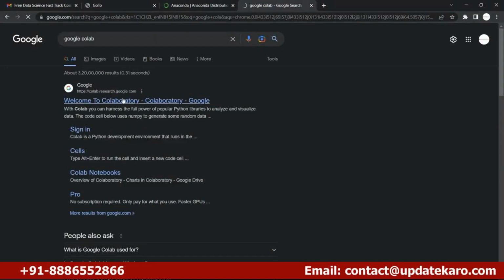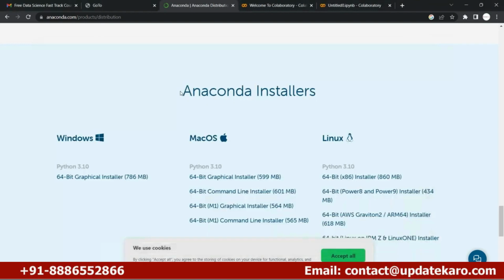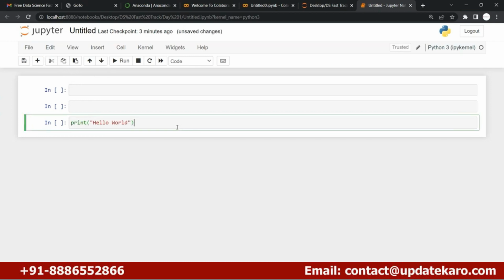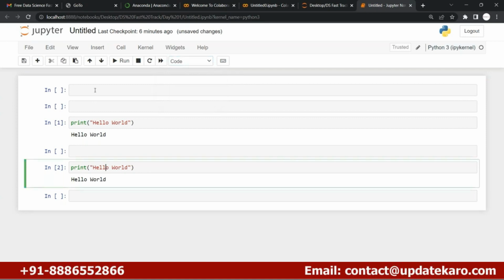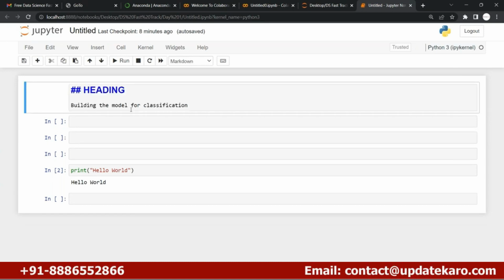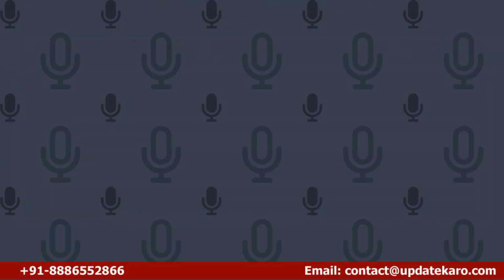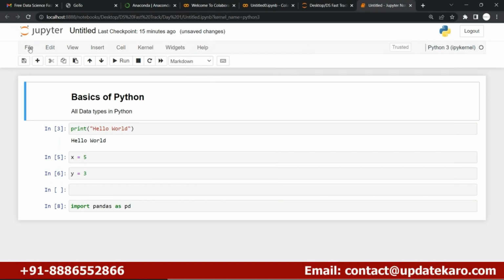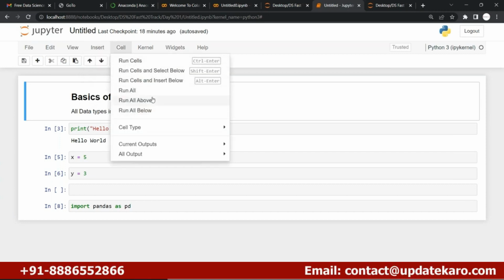Introduction to Data Science and Python Training Videos 2 for Beginners +91 8886552866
data science and python training data science and python data science and python tutorials data science and python online course data science and python online training
Data science data science training data science tutorials data science demo data science overview data science online training data science introduction and python training

Data science is an interdisciplinary field that involves the extraction, analysis, and interpretation of large and complex datasets using statistical and computational techniques. It combines elements of statistics, mathematics, computer science, and domain-specific knowledge to uncover insights and patterns in data.

The goal of data science is to use data to make informed decisions, identify trends and patterns, and ultimately drive business outcomes. This can involve tasks such as data cleaning and pre-processing, exploratory data analysis, data modeling and visualization, and machine learning.

Data science is used in a wide range of industries, from finance and healthcare to retail and entertainment. Some common applications include fraud detection, predictive modeling, customer segmentation, and recommendation systems.

Professionals in the field of data science typically have a strong background in mathematics, statistics, and programming, as well as strong analytical and problem-solving skills. They may work in roles such as data analyst, data scientist, machine learning engineer, or business analyst.

Datascience data science training videos for beginners data science tutorials for beginners data science youtube videos data science

 Introduction to Data Science and Python Training Videos 1 for Beginners  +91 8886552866